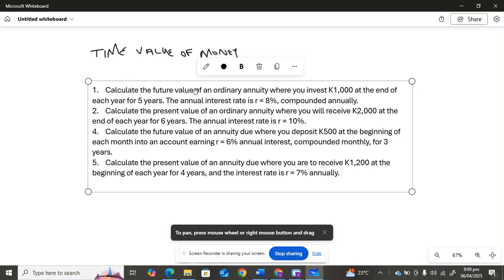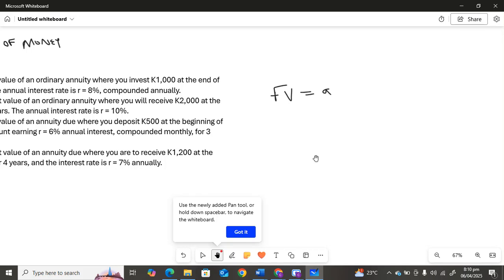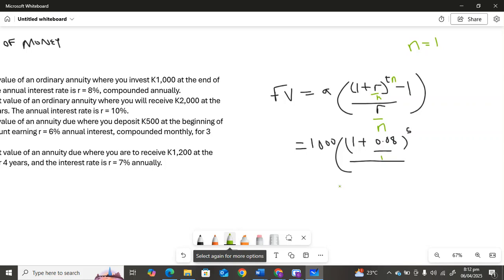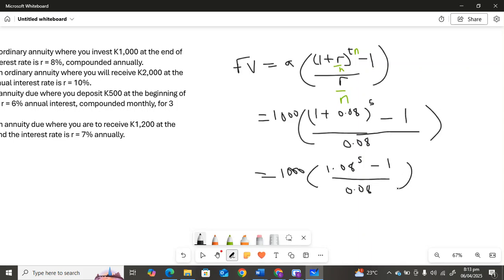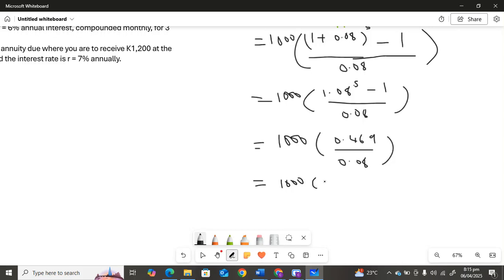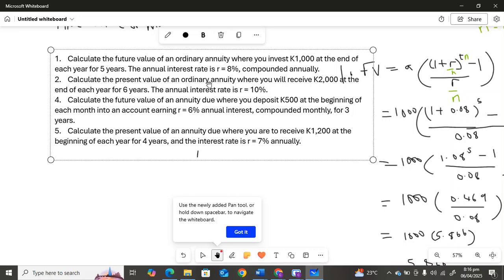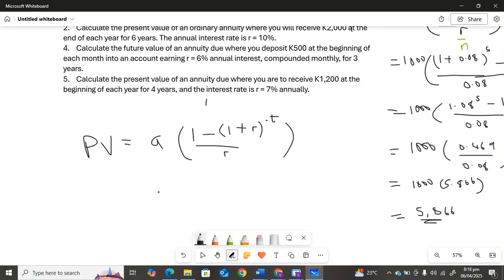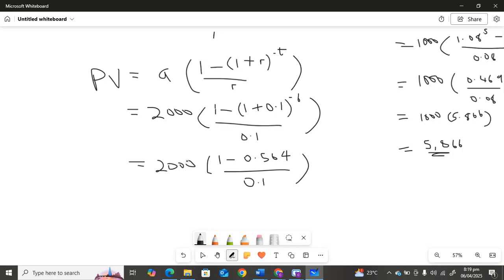PRESENT VALUE AND FUTURE VALUE OF ORDINARY ANNUITIES